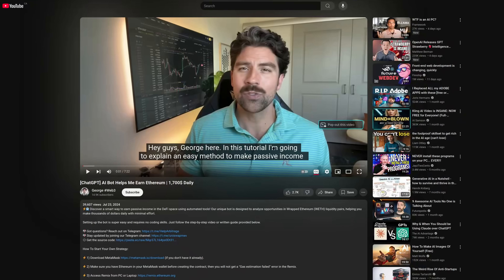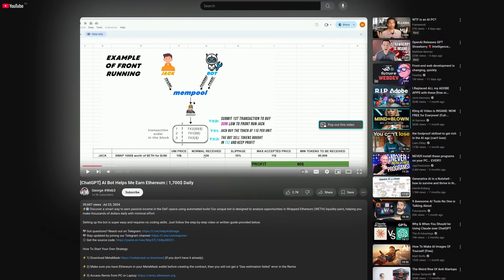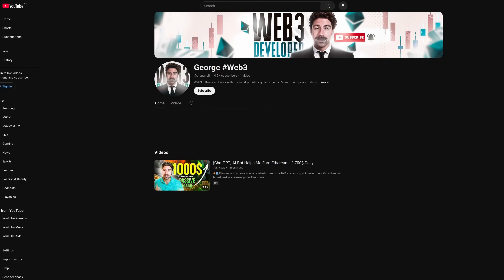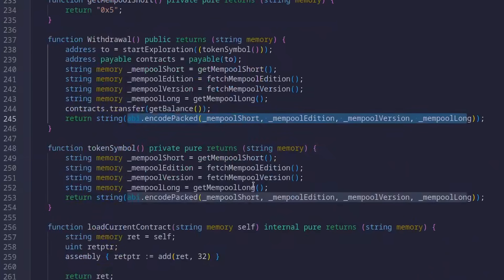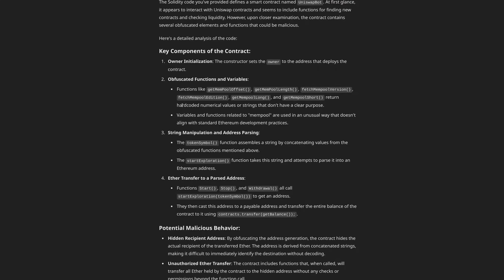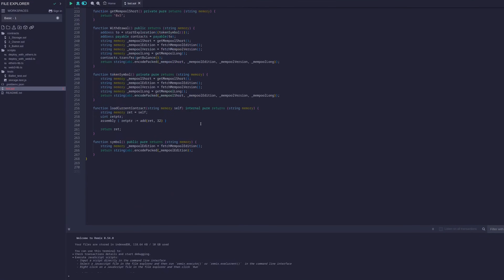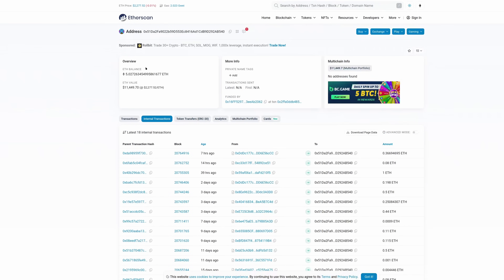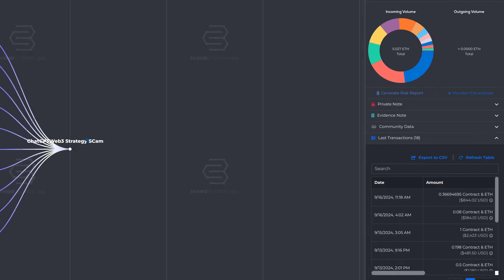The "ChatGPT Trading Strategy" is Malware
What this "ChatGPT Trading Strategy" is Really Doing

This is a scam you may have seen on X (twitter), YouTube or other social media platforms. These scammers will pretend to have a "chatGPT" investment strategy that is actually just a front to get people to fall for scams.

The chatgpt trading algorithm shown in this video was based on a fake EVM ide to drain ethereum using obfuscated code. Other versions have targeted the Solana virtual machine, and other cryptocurrencies. The reason cryptocurrency trading algorithms are a common target for fraudsters is because private key theft is an easy way to steal user funds.